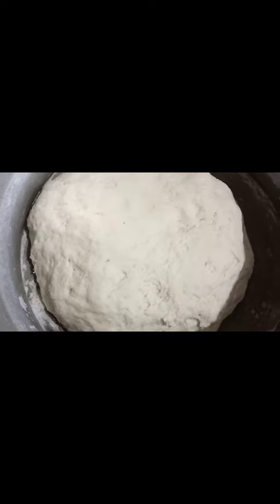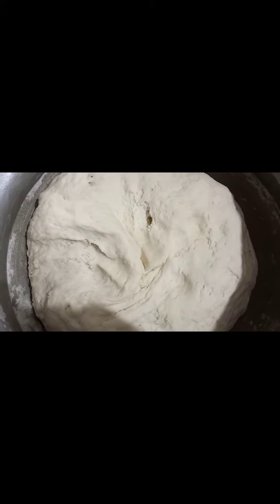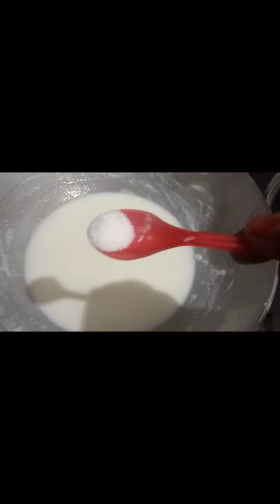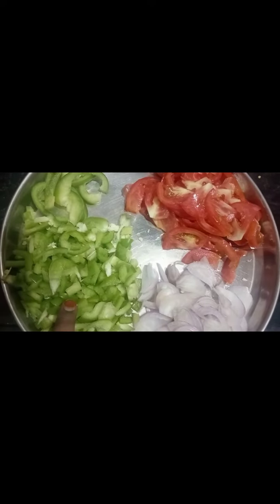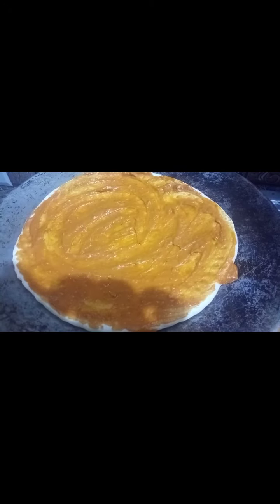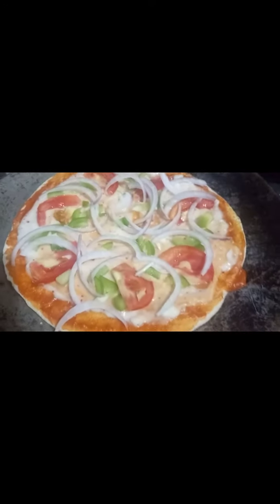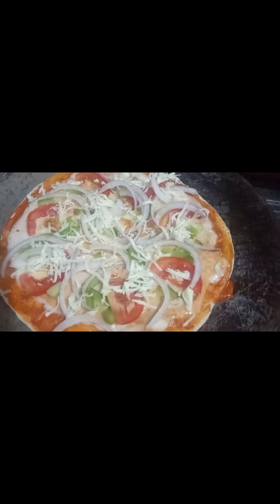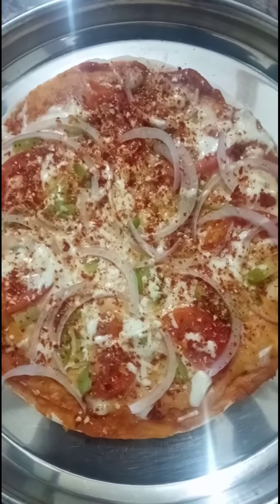lockdownspecial HOMEMADE PIZZA WITHOUT OVEN